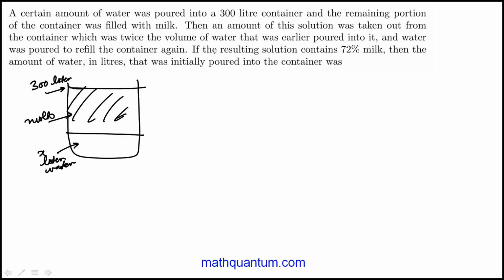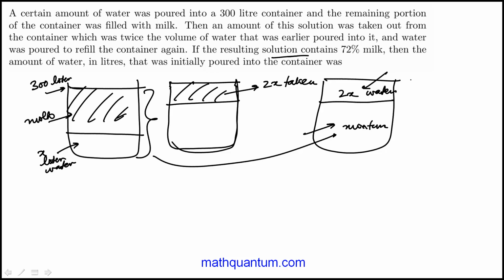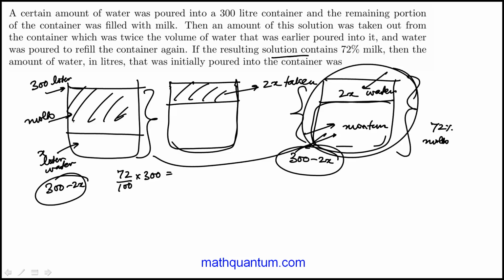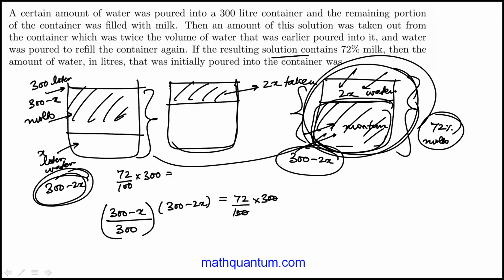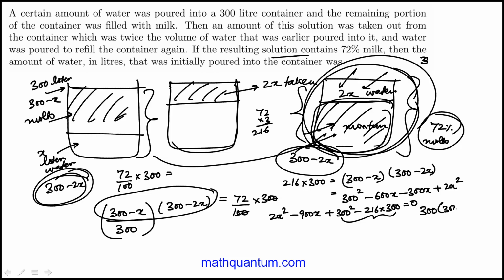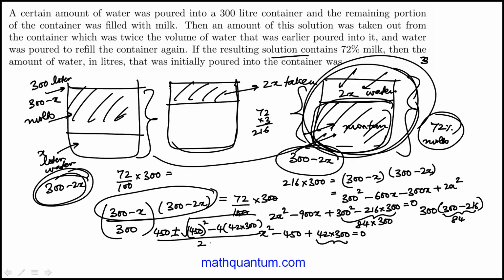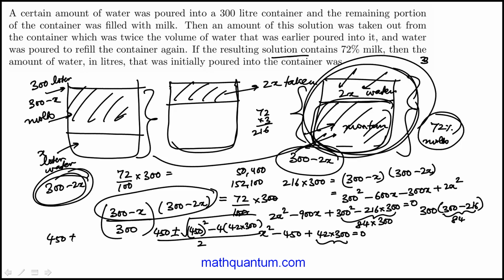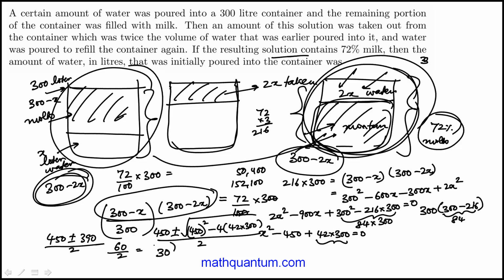Question 14 2024 CAT Quantitative Ability Slot 3 A certain amount of water was poured into a 300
2024 Official CAT Slot 3 exam Quantitative Ability: Video explanations to all of the 22 quantitative ability questions in the mock exam.